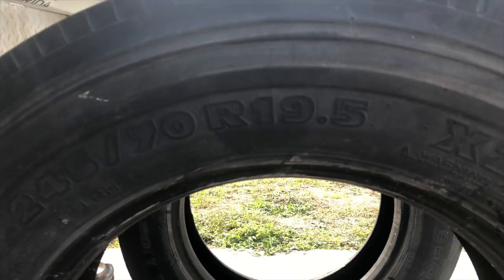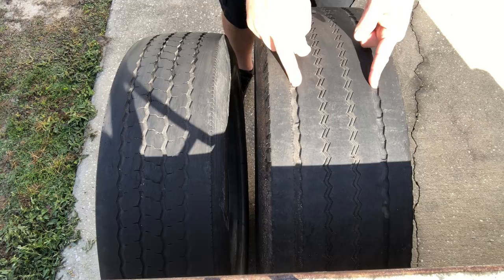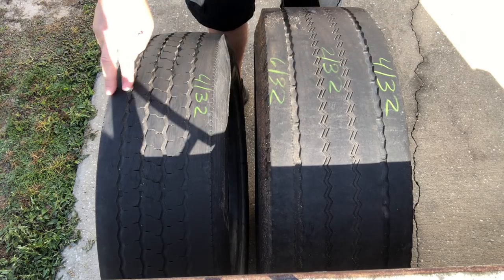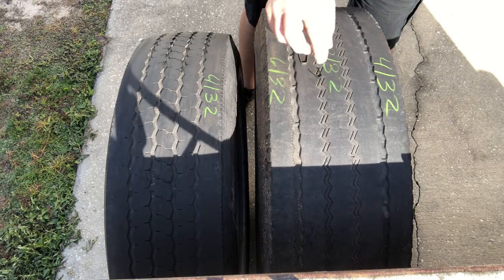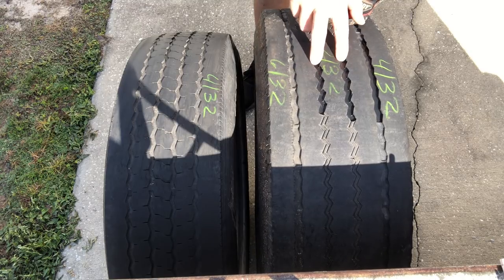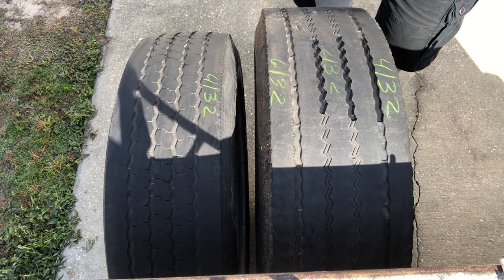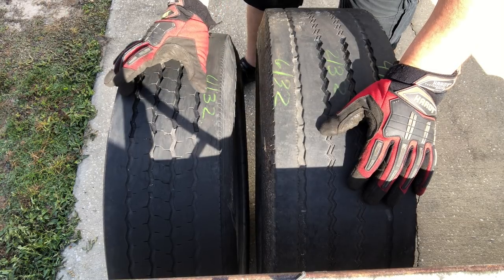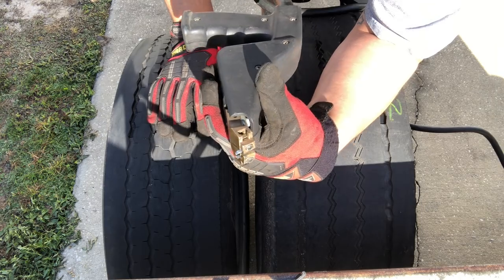Tire regrooving part 2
Here is a link to the newer version of the regroover